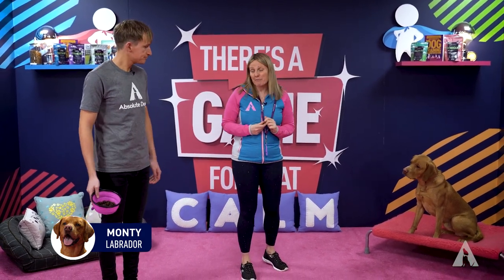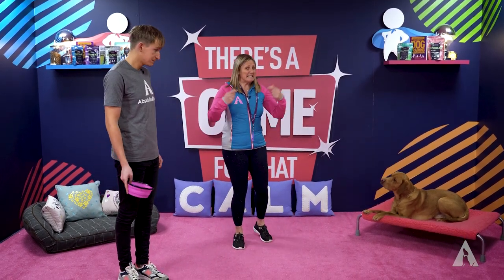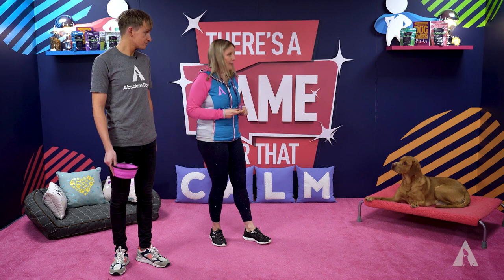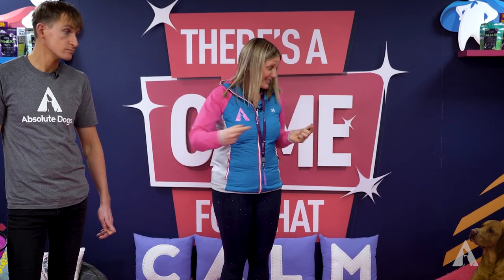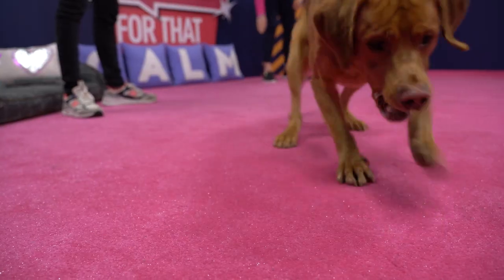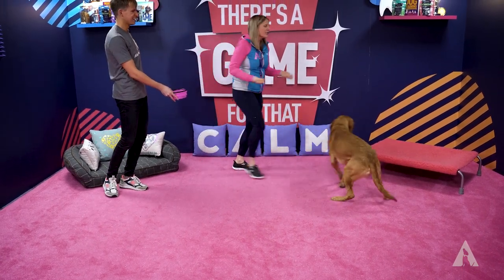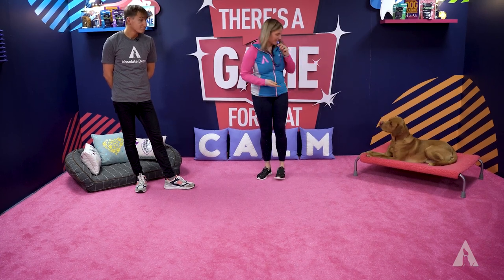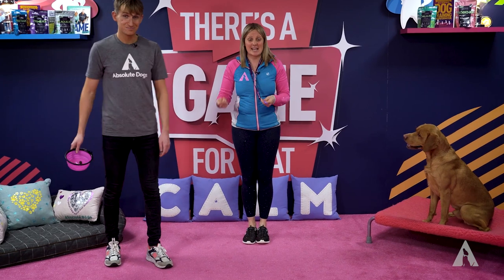Teach Your Dog To Come To The Whistle! Dog Recall Gamechanger!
In this week’s video, we cover: Teach Your Dog to Come to the Whistle! Dog Recall Gamechanger!

If there is one TOP struggle that really frustrates our student’s when they first come to us, is that their dog completely ignores them when their asked to come when called. It’s not only irritating, but it’s also embarrassing. Your dog’s recall doesn’t have to continue to be the reason why you don’t go on amazing adventures with your dog.

Today, we share whistle recall secrets that will jumpstart your dog’s recall RIGHT NOW! It’s not hard. In fact, it’s really easy, which is why it’s important to listen in on this episode with care. We offer so much insight into your struggles and how you can overcome them.

After you’ve had a listen, check out our whistle’s and our Whistle Recall course. We troubleshoot different breeds and we’ve carefully selected a whistle that will Pip! Pip! Pip! you and your dog to success.

And while you’re in the store, check out our biothane long lines too!

WAIT! Ready to transform your dog’s behaviour in the next 25 days? Skip the endless research and turn your dog walks from STRESSFUL to STRESS FREE!
Take our latest dog training challenge: Watch the Video, Play the Game, Transform Your Struggles!
Use this link to get the challenge at a 70%+ discount for being an AWESOME YouTube subscriber: